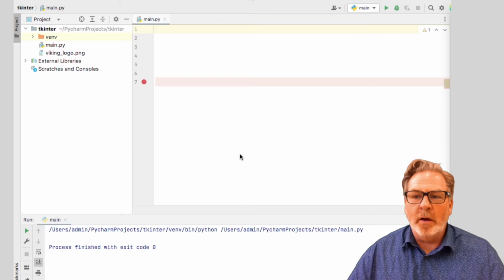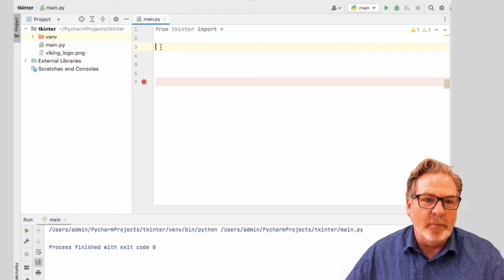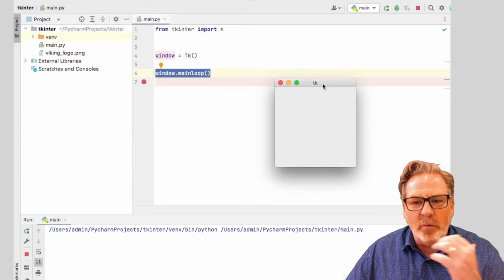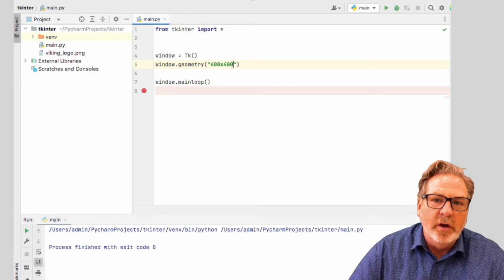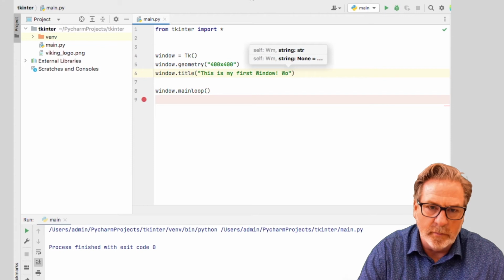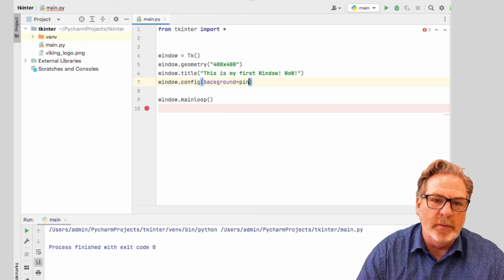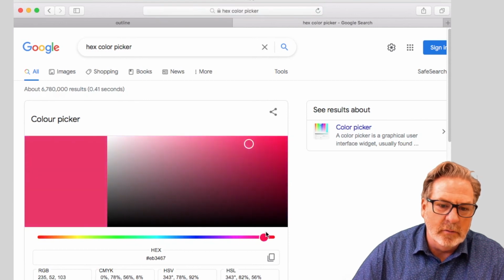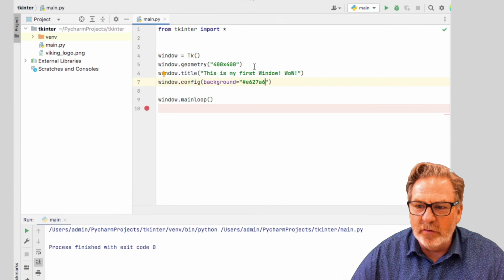python GUI 1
Python window popup